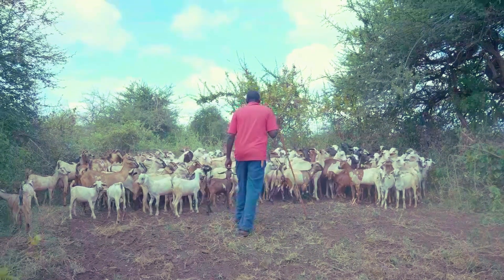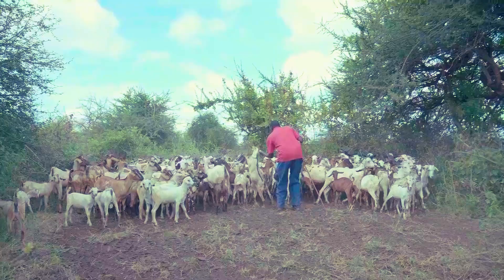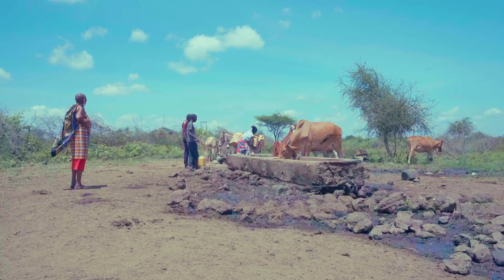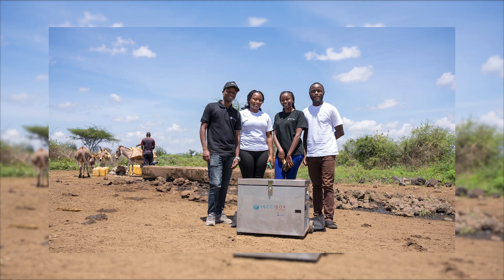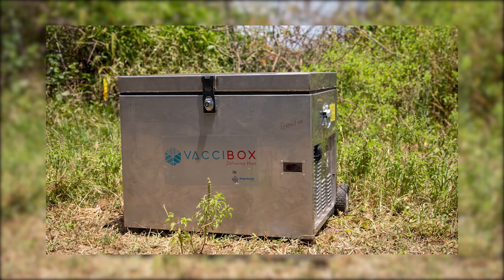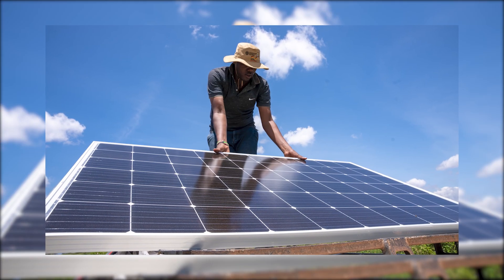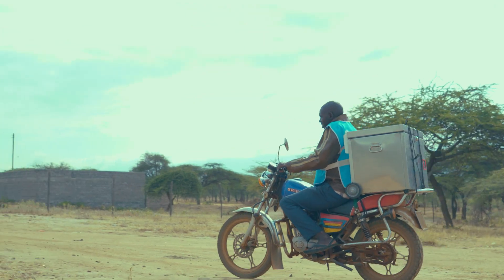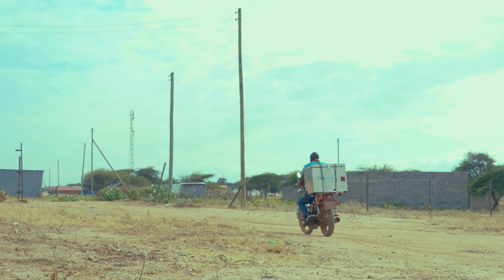National Immunization Awareness Month